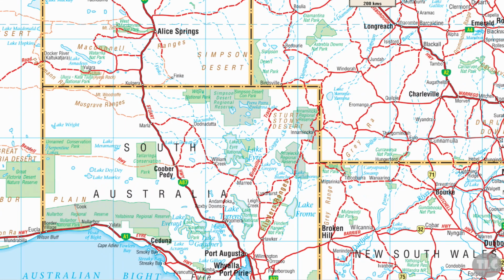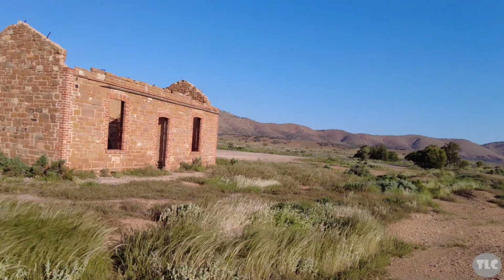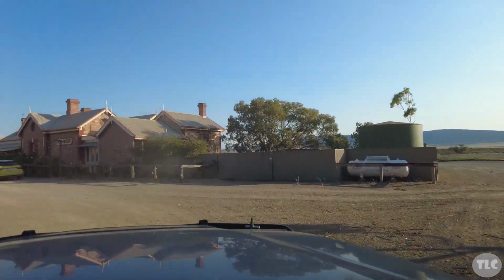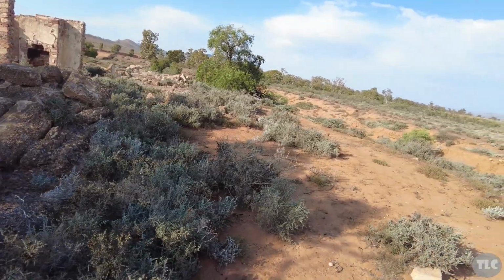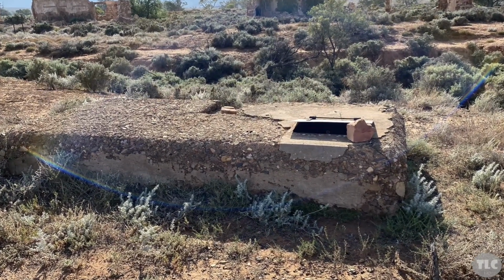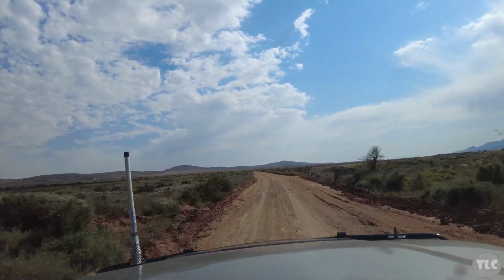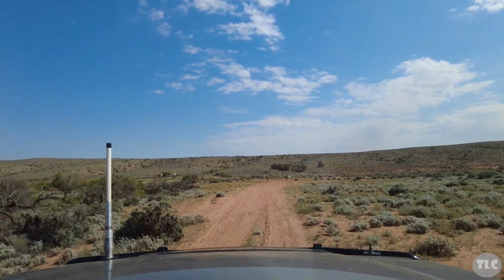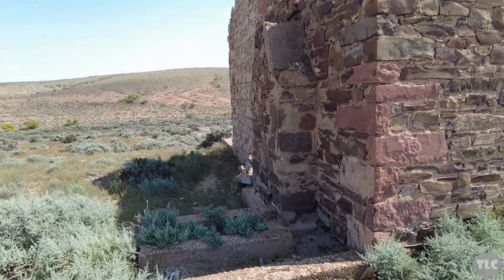Old Ghan Heritage Trail Pt 2 - Wilson Station to Mern Merna Siding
This series of videos charts the route of the Old Ghan line between Port Augusta and Alice Springs.In them, I visit as many sidings and fettlers cottage's as I can find and a few of the significant pieces of infrastructure that still remain.

In Part 2, I go to:

00:00 - Introduction
01:39 - Wilson
06:07 - Hawker
08:45 - Hookina
17:38 – Mern Merna
30:34 – Mern Merna Culverts